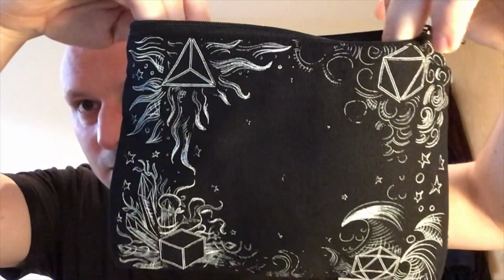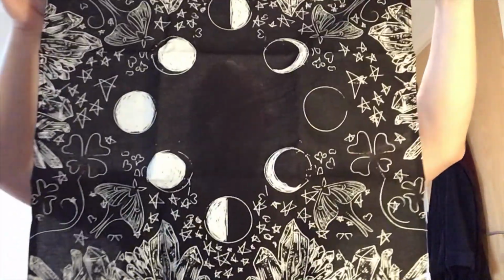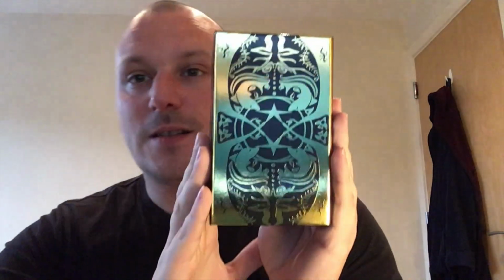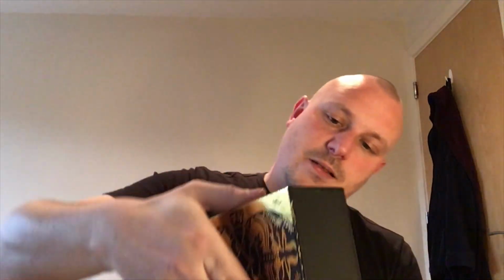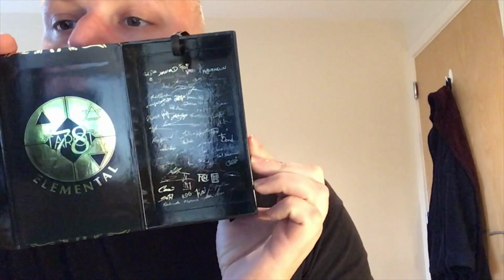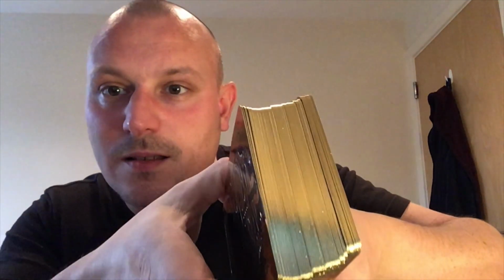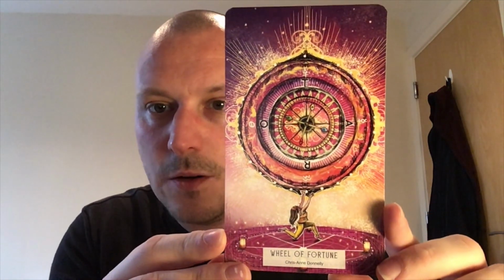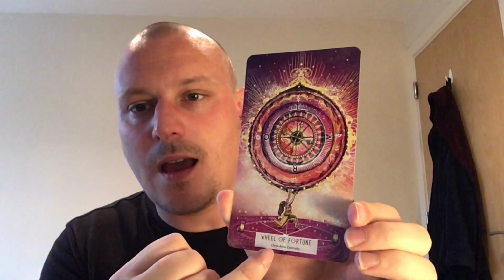78 Tarot Elemental Unboxing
Unboxing and flip through of the 78 Tarot Elemental.